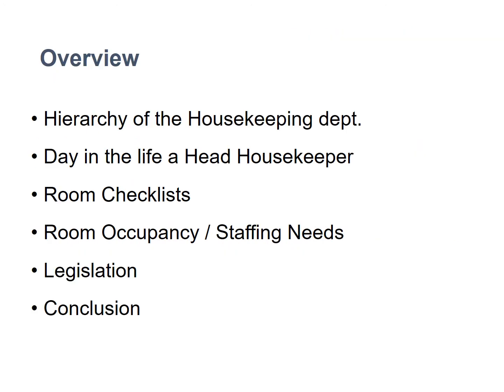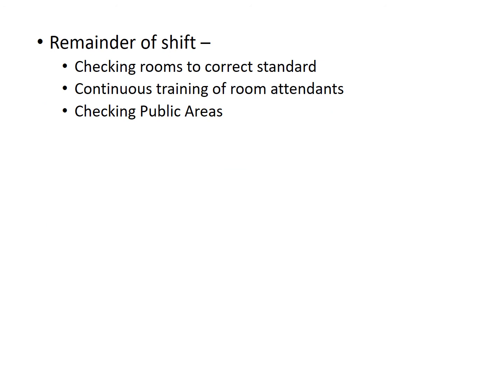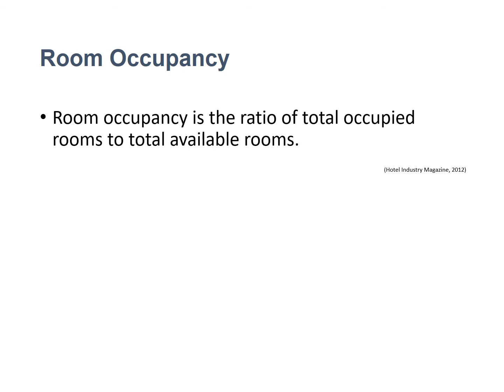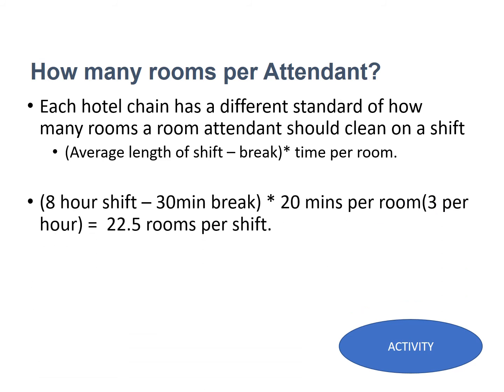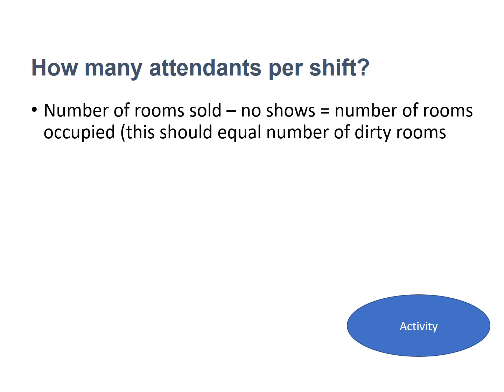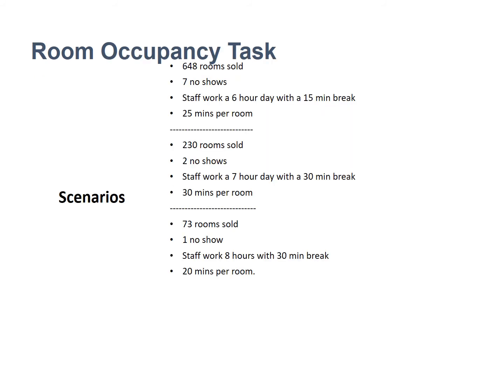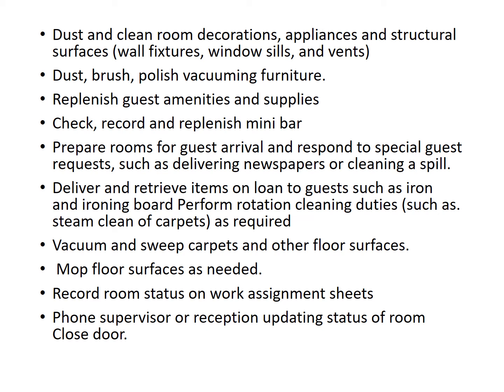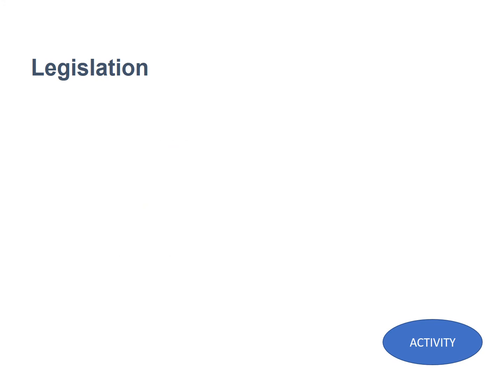CUC AC 102TH Session2 Housekeeping v0 3